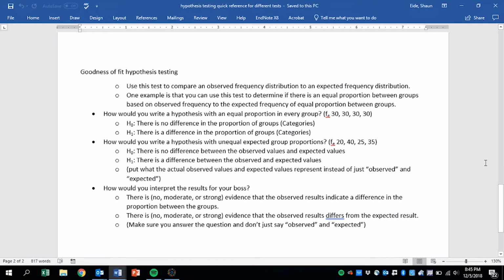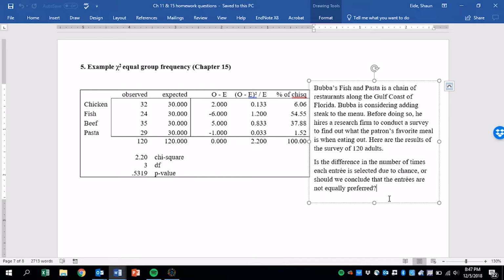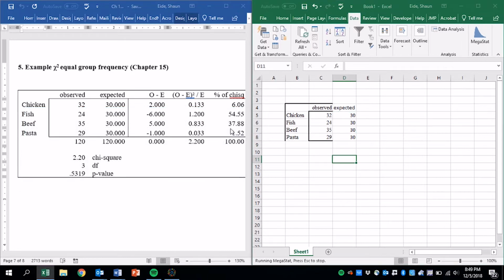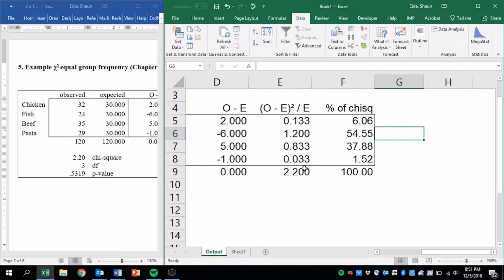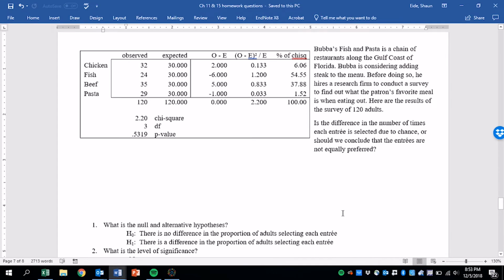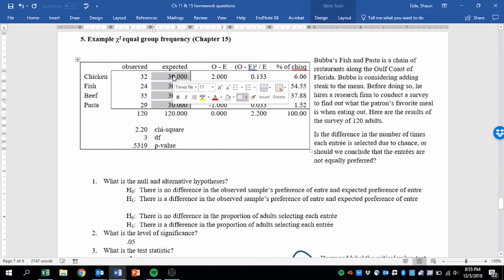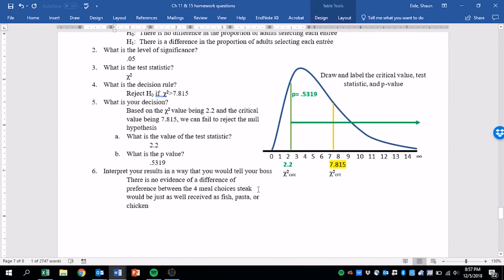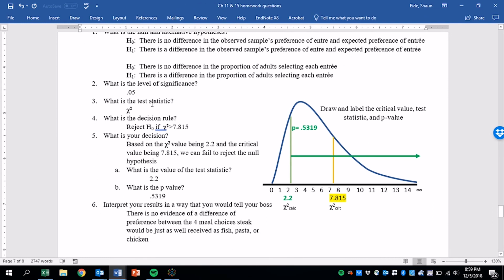Goodness of fit example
Goodness of fit in megastat
megastat, hypothesis testing